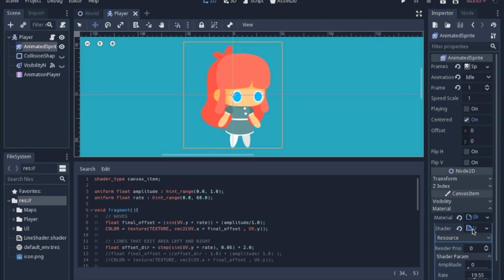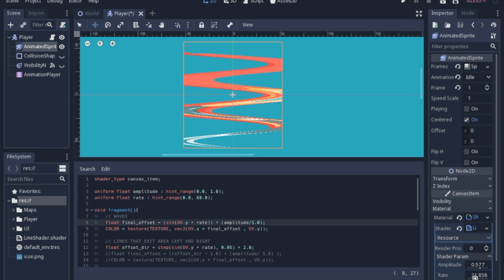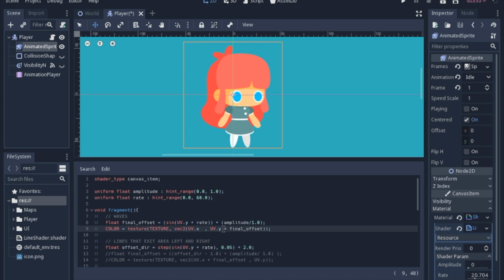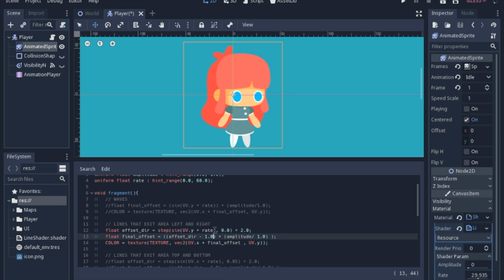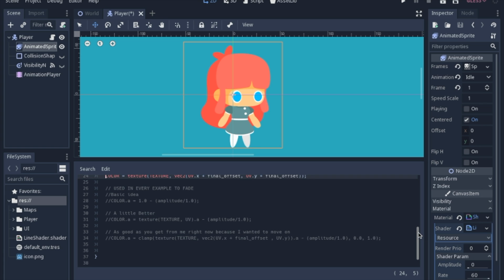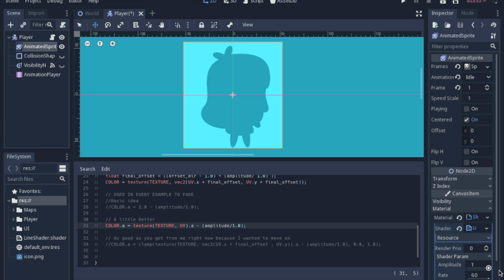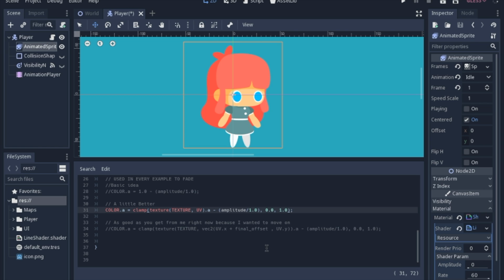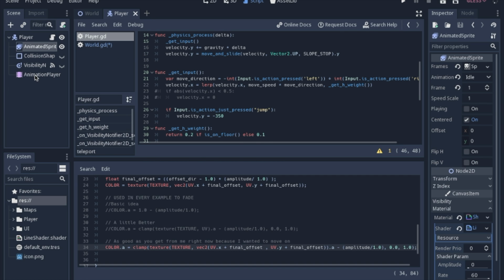Disappearing Shader Tutorial Godot 3.1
Make a character disappear in style.

If you have questions please let me know. I had to do many takes and a few details may have slipped though editing.